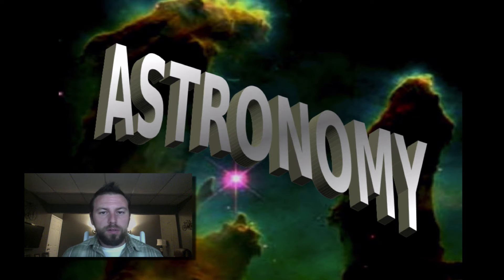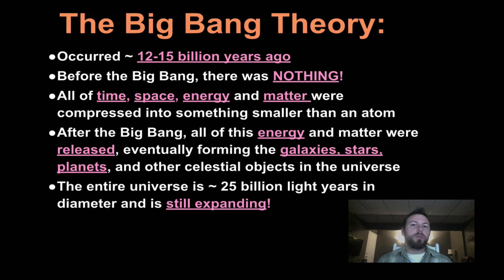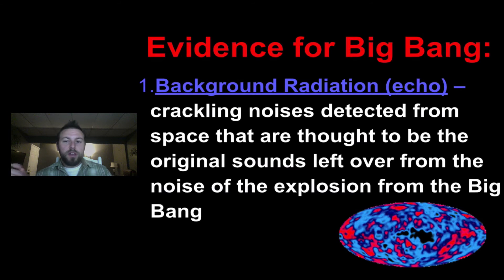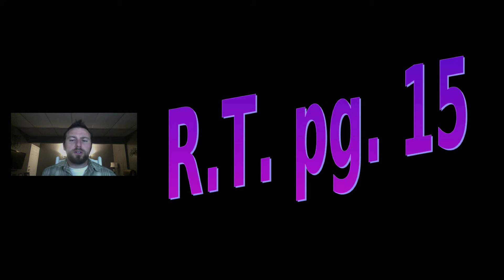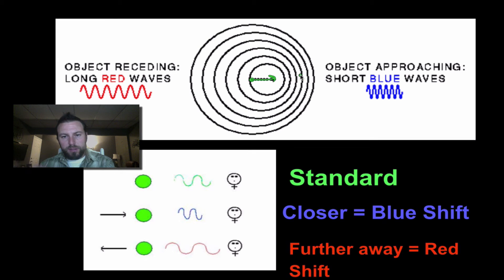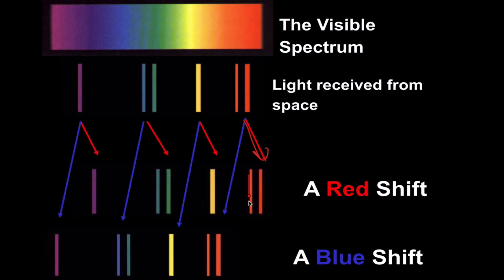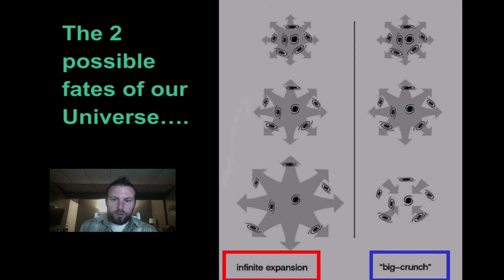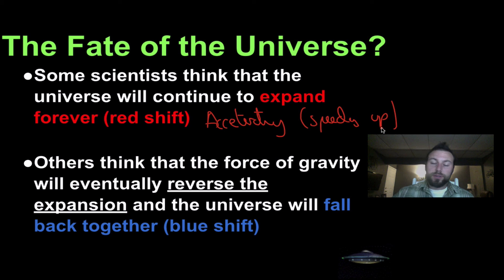Astronomy 1 Big Bang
In this screencast I give a brief overview of the Big Bang Theory.